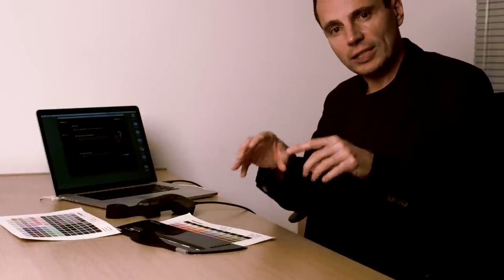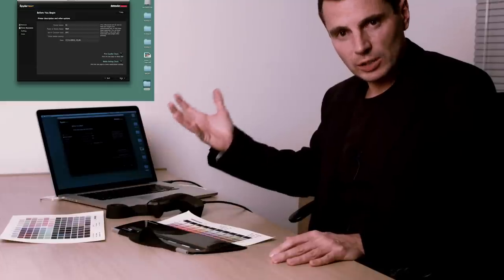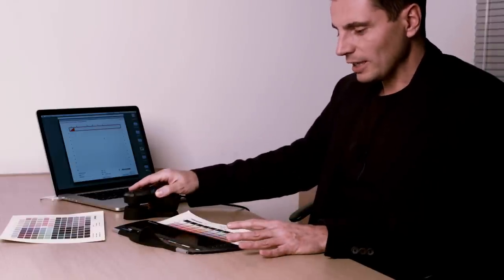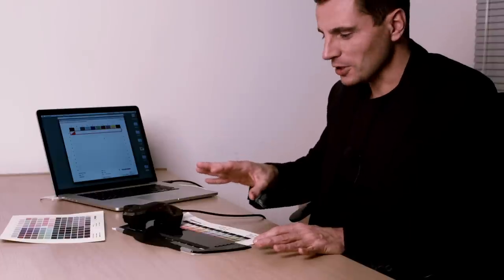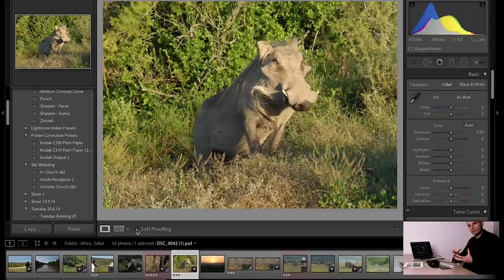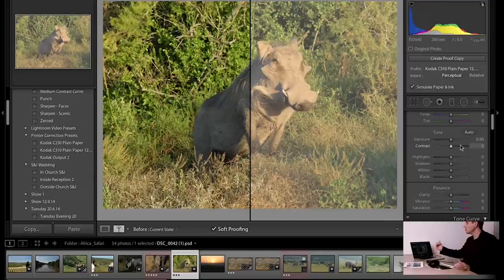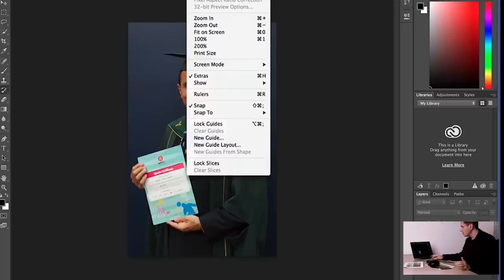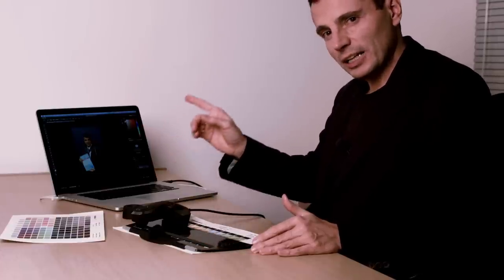Printer Colour Calibration with Datacolor SpyderPRINT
Colour Calibration - how to get your image colours the same in print as you see on screen